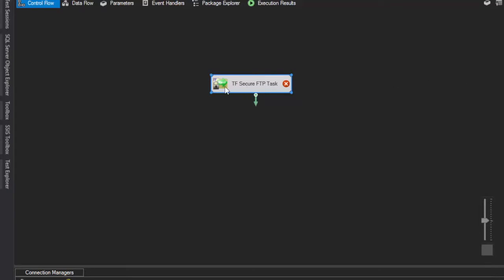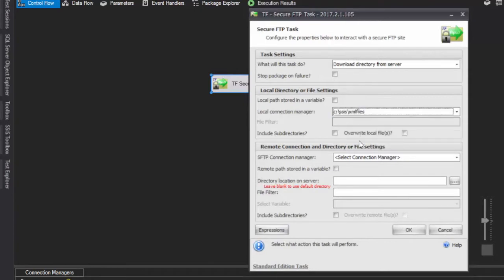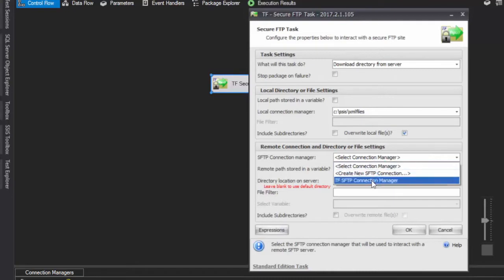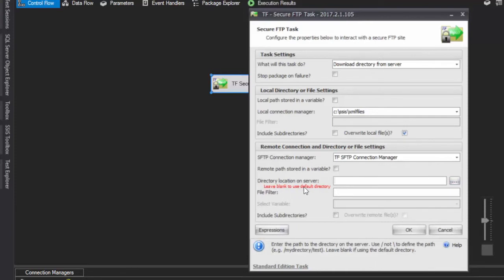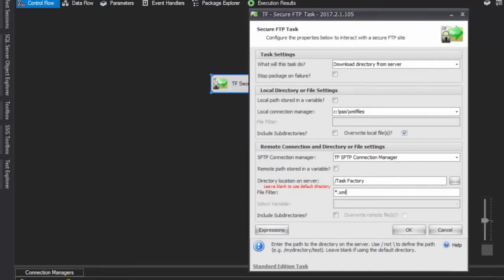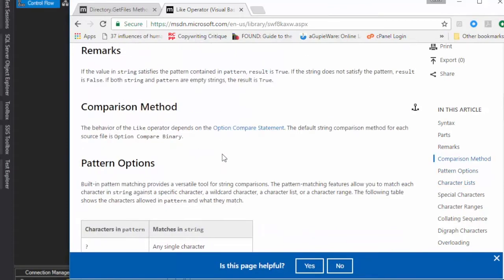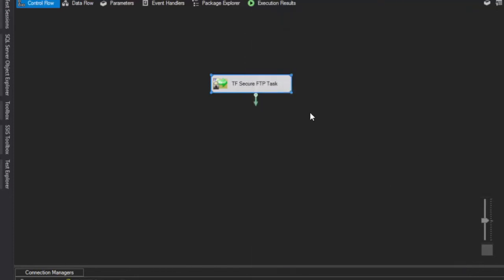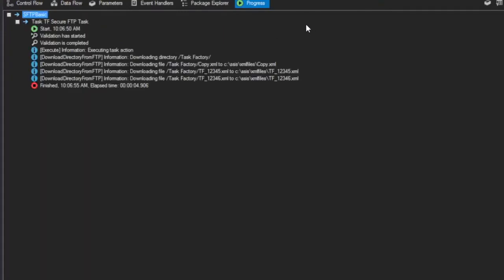SFTP Download Files Using File Filter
The SFTP Task works with SSH, Implicit and Explicit SFTP Servers. Not only does the SFTP Task work with all SFTP servers, it also works with the far less supported Implicit FTPS and Explicit FTPS servers. Which means it works with your SFTP server.